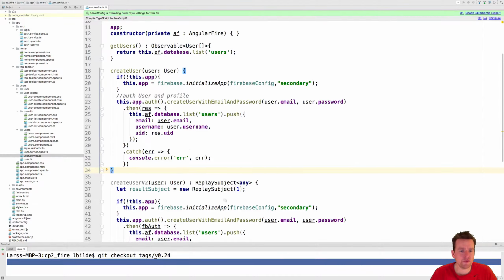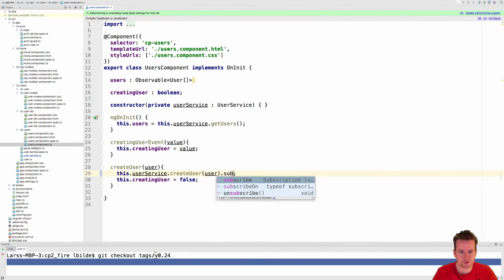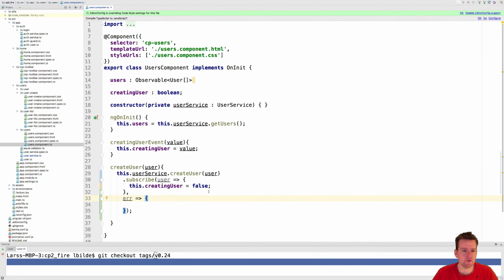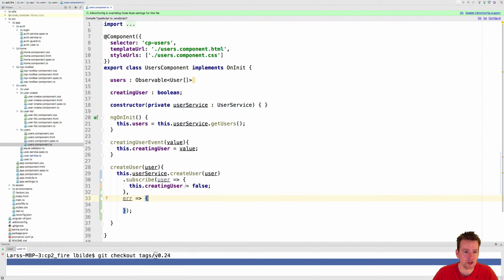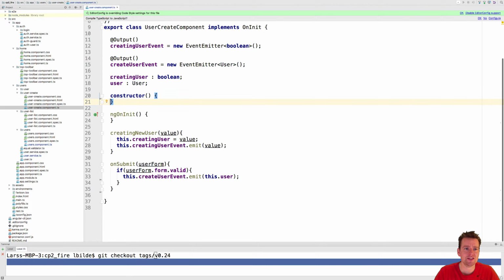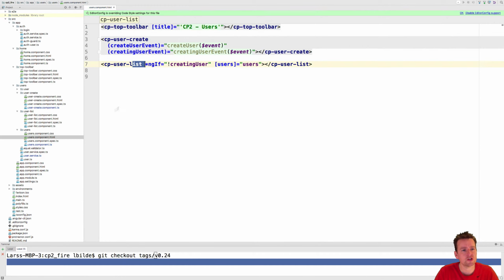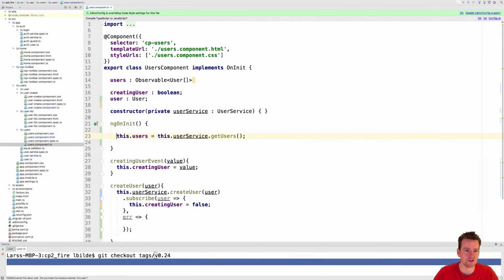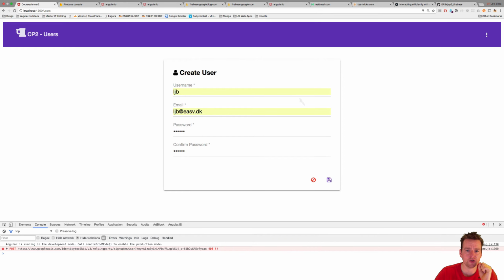Angular with Firebase part 33 of 70 - Subscribe to the new CreateUser and catch errors